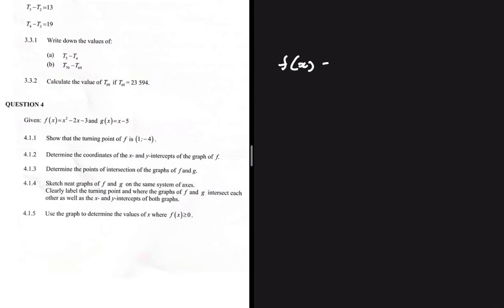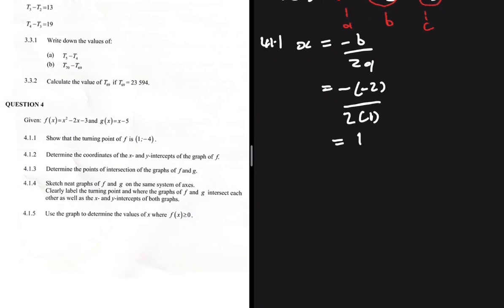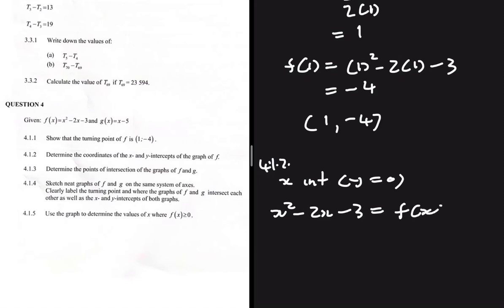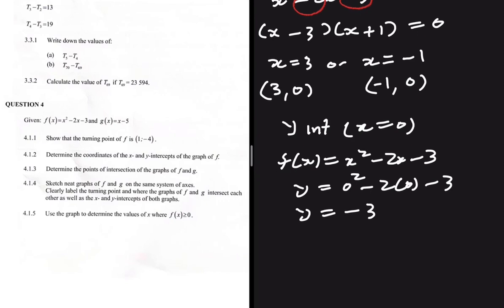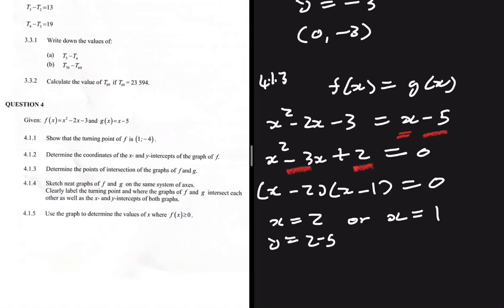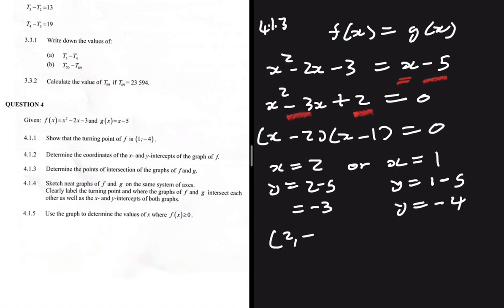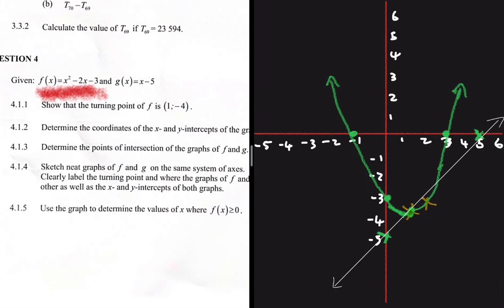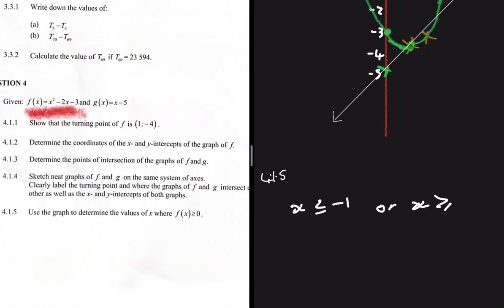Functions & Graphs Grade 12 Gauteng June 2023 Exam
Question 4 Grade 12 Mathematics P1 June 2023 on Functions